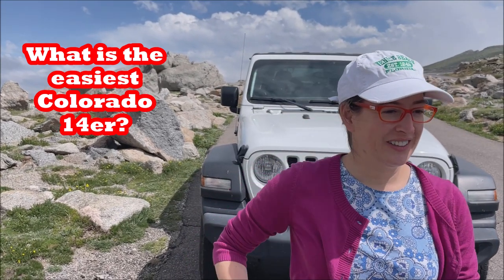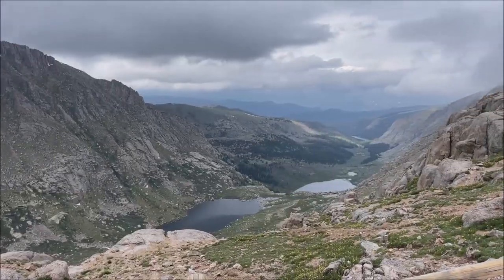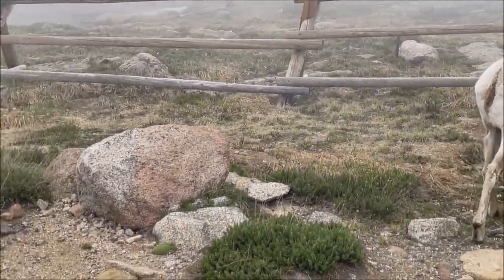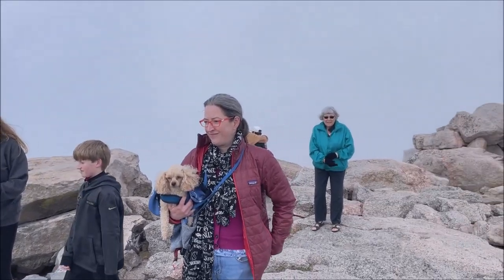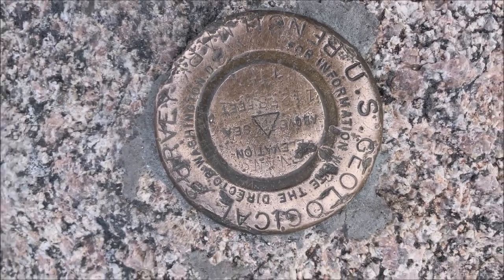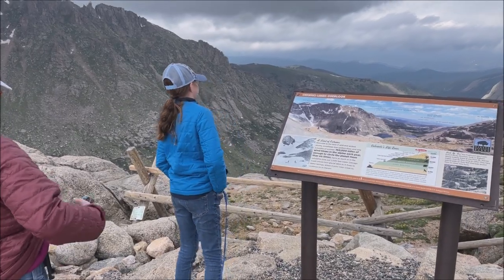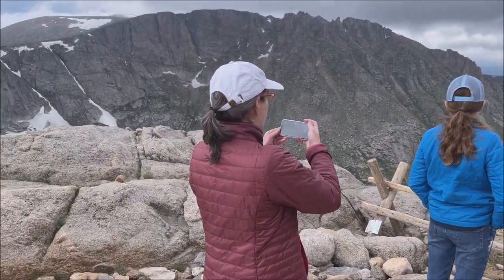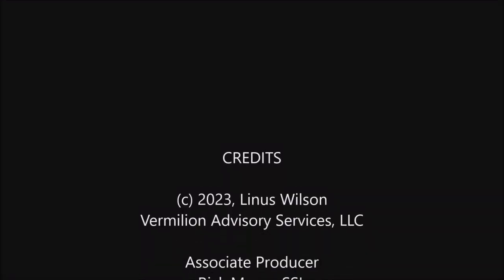The EASIEST 14er in Colorado for Beginners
What is the easiest of the 53 different 14,000 foot mountains in Colorado. We give you a 14er that any newbie hiker or climber can bag.

To drive up Mt.

"Welcome to Mount Evans, the 14th tallest 14er in Colorado at 14,264 feet. It also happens to be the highest paved road in North America! On the 14-mile one-way drive, you can stop at Mount Goliath Nature Center, Summit Lake Park and the Summit Interpretive area of Mount Evans."

Guadalupe Peak, TX High Point, 8,751 feet, 8.4 to 10.3 mile hike to the Top of Texas

BEST HIGH WIND Winter Tent? Pitching the Kuiu Storm Star 2P 4-Season Tent with First Impressions

The Seven (NINE) Summits Ranking By Difficulty & Cost, Highest Mountains on 7 (6 or 8) Continents

Guided Trips PROBABLY Won't Get YOU to the Summit of Big Mountains, Aconcaugua, Pico de Orizaba

HAPE on the Summit of Pico de Orizaba 18,491 feet, the Highest Mountain in Mexico, AMS

TIps to Climb Mt. Kosciuszko in Winter, Highest Peak in Australia, One of the 7 Summits, July 2022

Captain Linus Wilson is the author of the travel narratives SLOW BOAT TO THE BAHAMAS, HOW TO SAIL AROUND THE WORLD PART-TIME, and SLOW BOAT TO CUBA. He has also edited the annotated editions of SAILING TO TREASURE ISLAND by Captain J.C. Voss and SAILING THE OGRE by Mabel Stock.
Captain Linus Wilson is the author of How to Sail Around the World Part-Time which is available in eBook and softcover on Amazon and in audiobook for all patrons of Slow Boat Sailing

On the Slow Boat Sailing Podcast Linus Wilson has interviewed the crew of Sailing SV Delos, WhiteSpotPirates (Untie the Lines), Chase the Story Sailing, Gone with the Wynns, MJ Sailing, Sailing Doodles, SV Prism, Sailing Zatara, Adventures of an Old Seadog and many others.
Get Linus Wilson’s bestselling sailing books:
Slow Boat to Cuba
and How to Sail Around the World-Part Time

See also
COVID Road Trip: An RV Adventure

have been #1 sailing ebook bestsellers on Amazon.
You can get the full audiobook of Sailing to Treasure Island by Captain John C. Voss. at

Sign up for our free newsletter for access to free books and other promotions

Copyright Linus Wilson, Oxriver Publishing, Vermilion Advisory Services, LLC, 2023